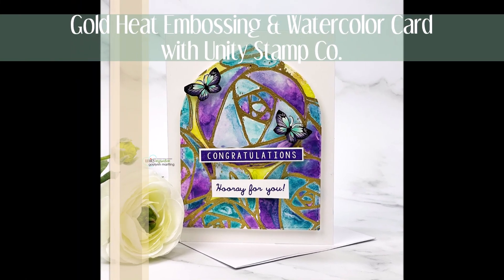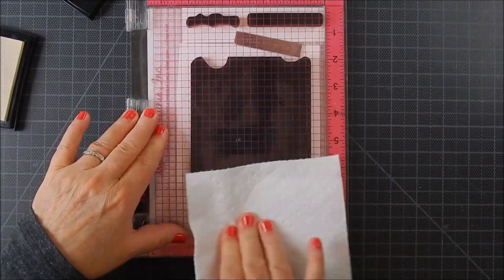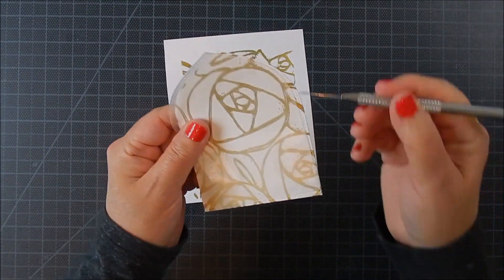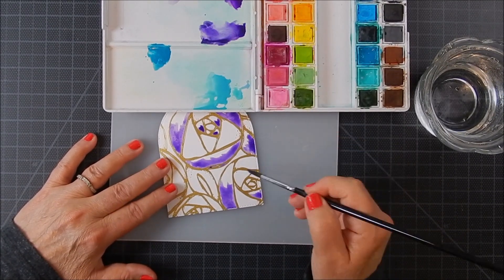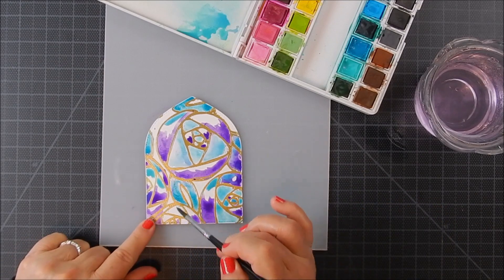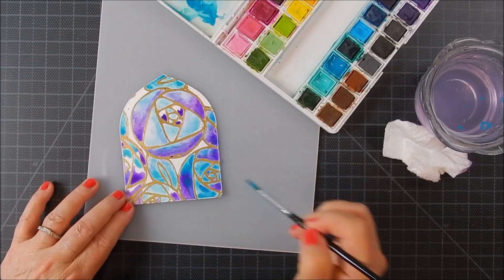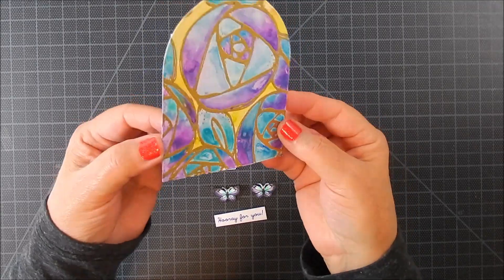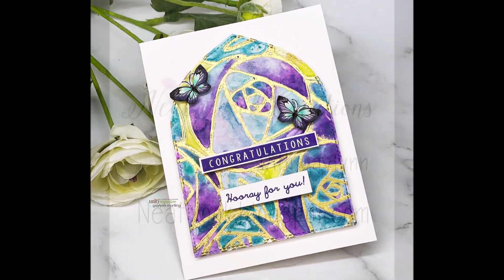Unity Quick Tip: Golden Stained Glass Technique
Use your Unity stamps with gold heat embossing and watercolors for a beautiful stained glass effect.